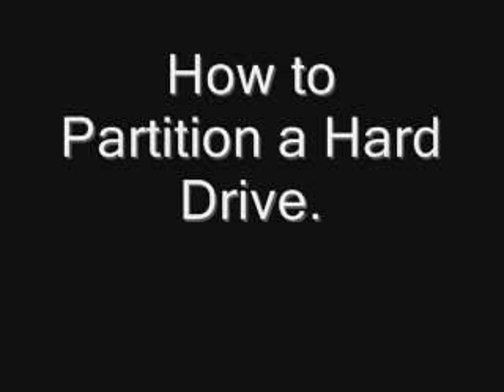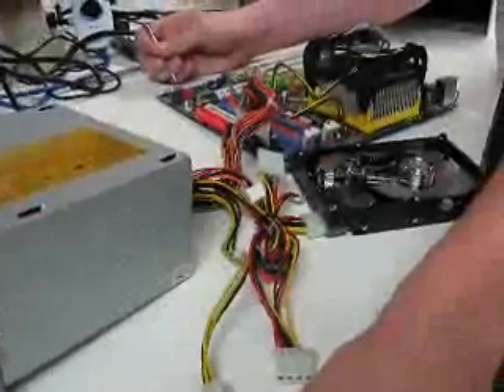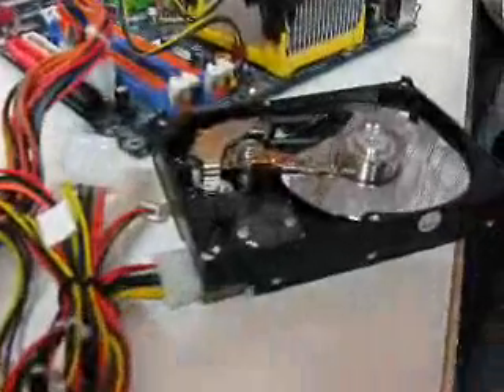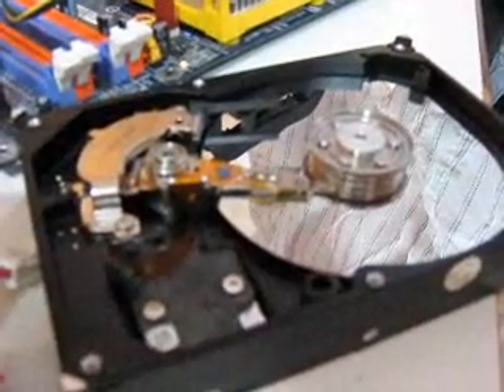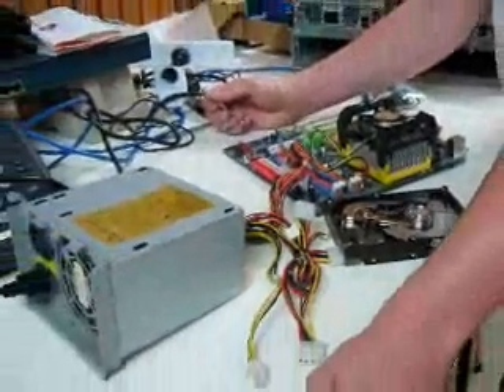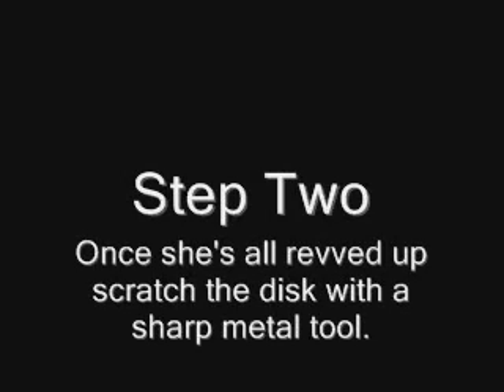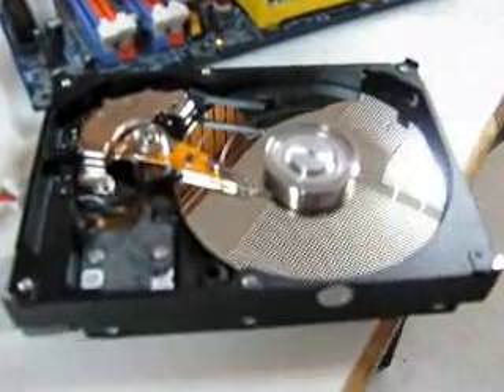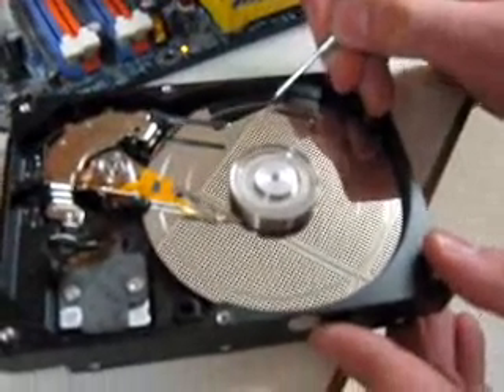How to Partition a Hard Drive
A quick Guide on how to partition a Hard drive for windows XP